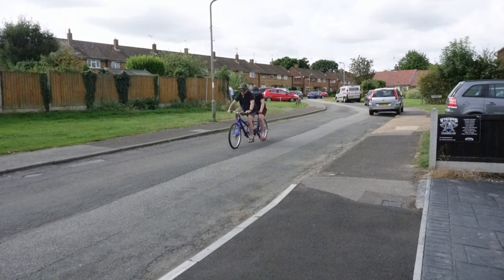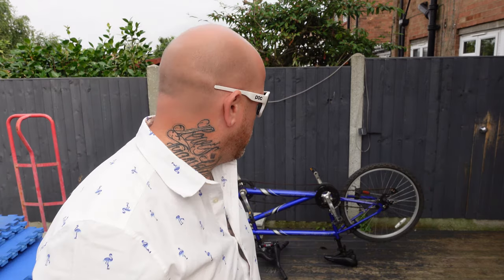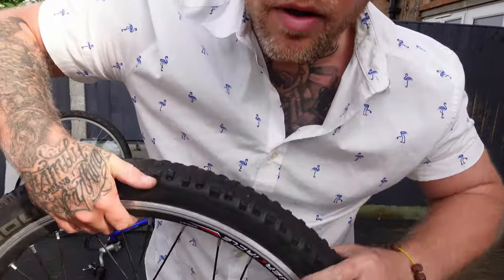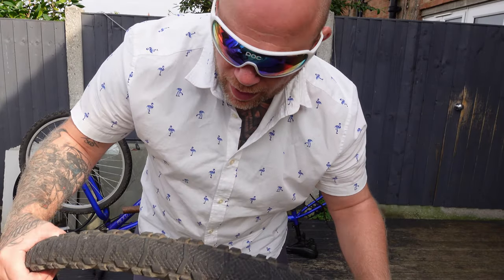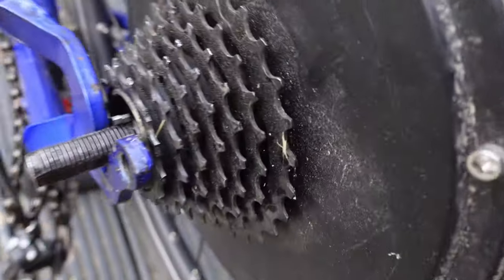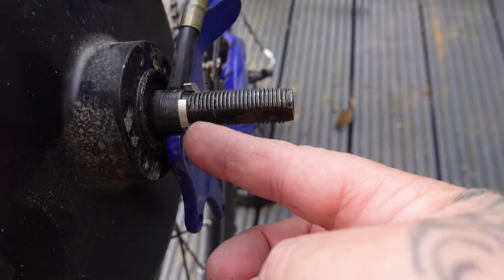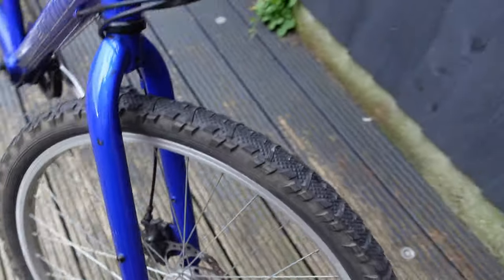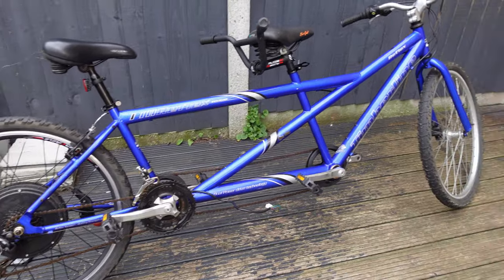CAN this TANDEM BIKE handle a 2000W ELECTRIC MOTOR? ...Will it Ebike??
I tried to install FAST 2kw hub motor to my CHEAP & sketchy Marketplace TANDEM